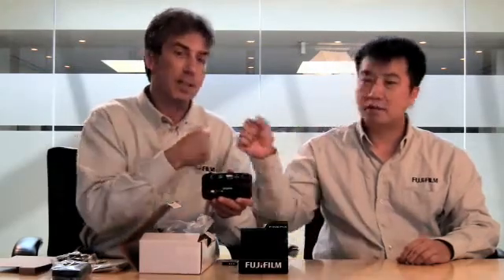Create 3D Content with the NEW Fujifilm FinePix Real 3D W3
The FinePix REAL 3D W3 Digital Camera featuring: 3D HDTV connectivity, 3.5" high resolution 3D LCD with no glasses required and advanced 2D technology